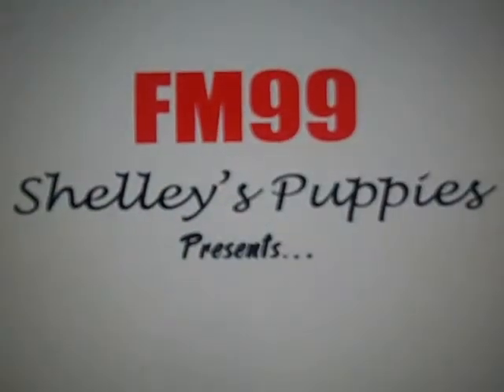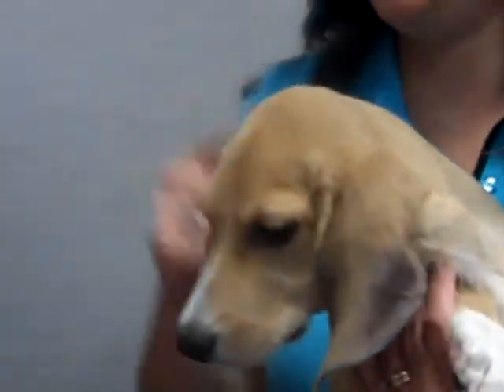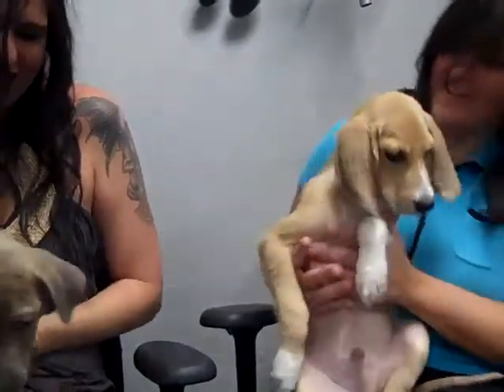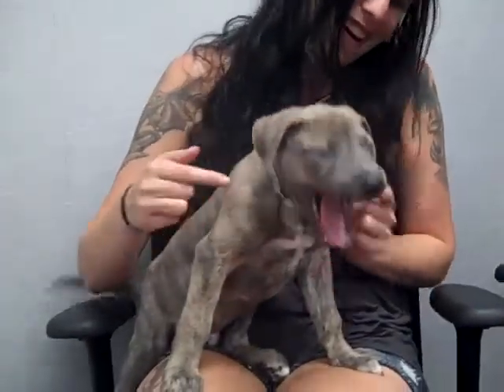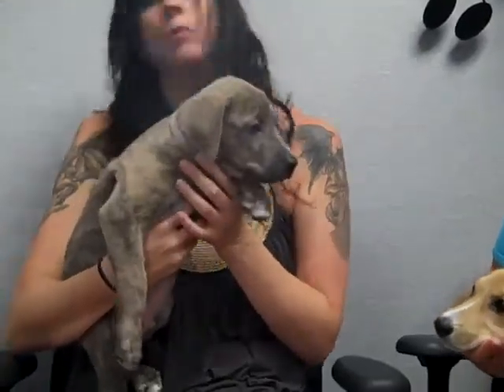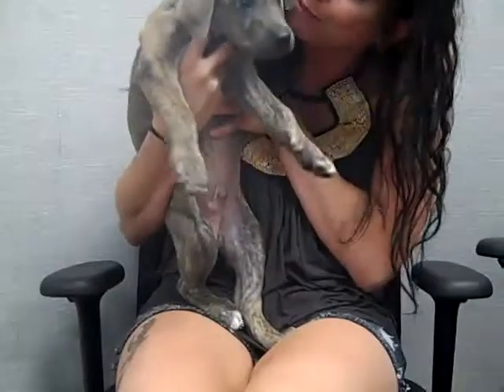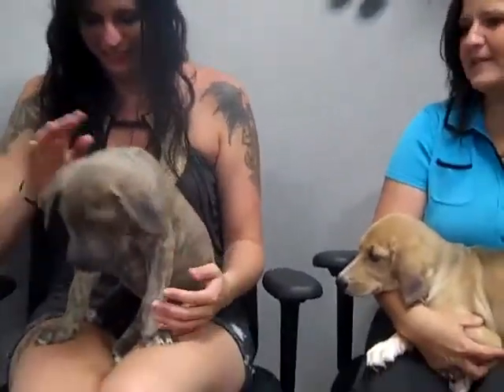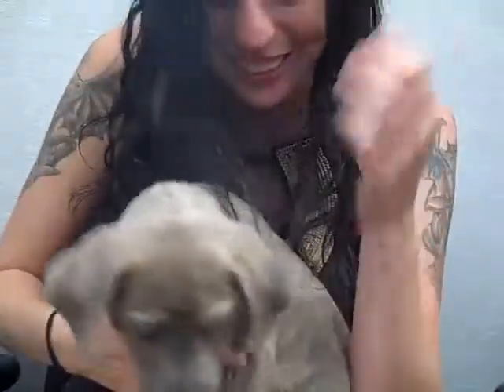Shelley's Puppies 20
Winston & Sammy are from 2 different litters who need good homes from the Norfolk SPCA.